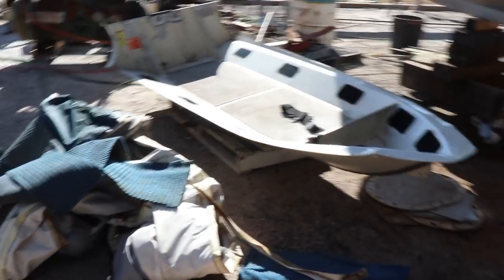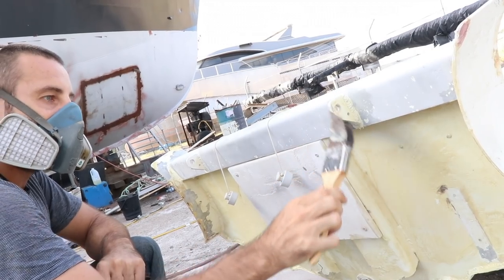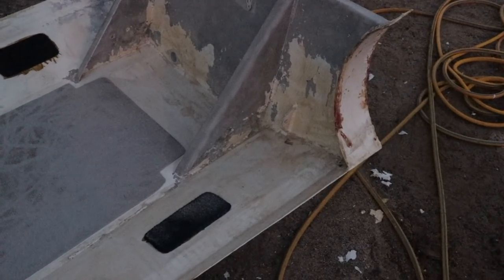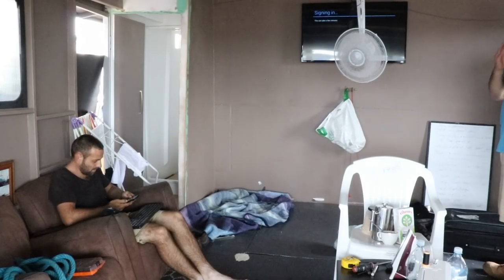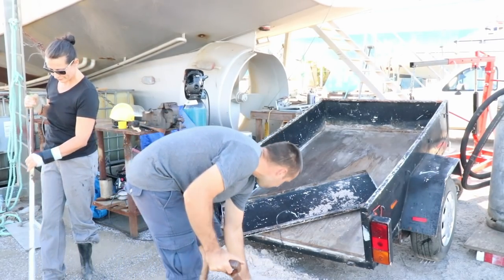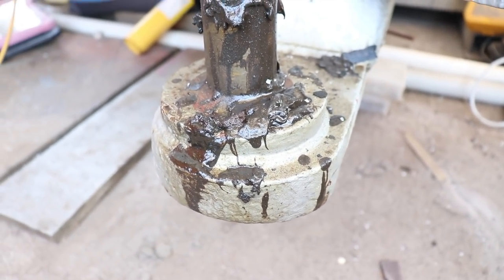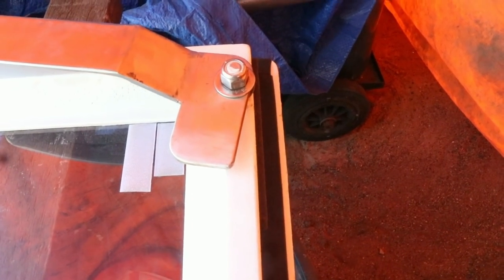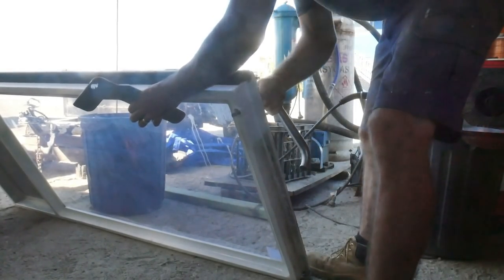Jet Dinghy Conversion and Dogs - Project Brupeg Ep. 68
To see these episodes early and extra behind the scenes content, consider supporting the project

This week we make a start on our dinghy, this is not going to be some fluffy little runabout, we have a deep V alloy inflatable that we will convert to full alloy tubes (no blow-up rubber here), and install a functioning jet unit from a donor Seadoo jet ski.

Music this week
0.01 Johannes Hager Black Vulture
0.39 Loving Caliber Waterslide
11.46 Loving Caliber Caught up in a Dream
14045 Tigerblood Jewel My Last Song
16.44 Joachim Nilsson Milk and Honey
17.33 Loving Caliber Even if My Heart Breaks
21.41 Orjan Karlsson Acoustic Summer Ragga
25.45 Blue Topaz Jimmy Joe
41.50 Loving Caliber The River's Gonna Cry When Your Gone